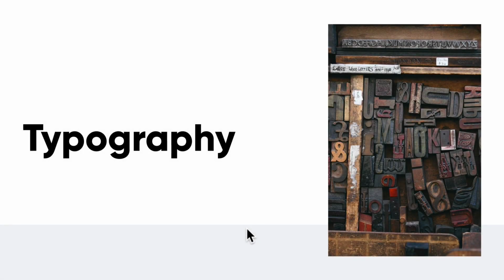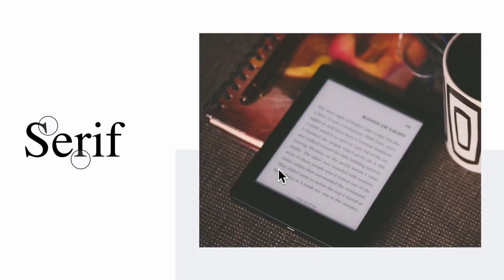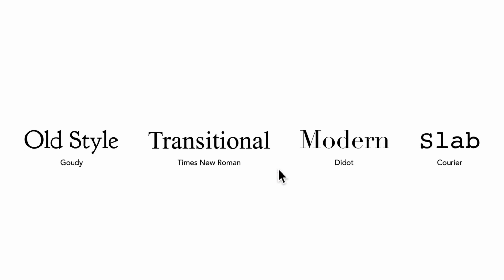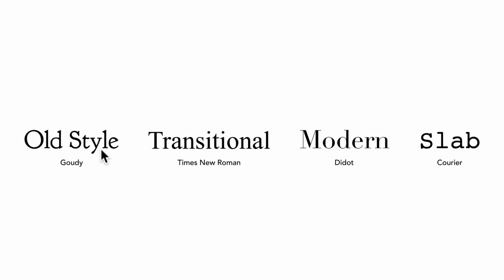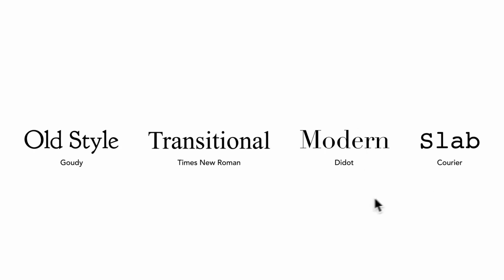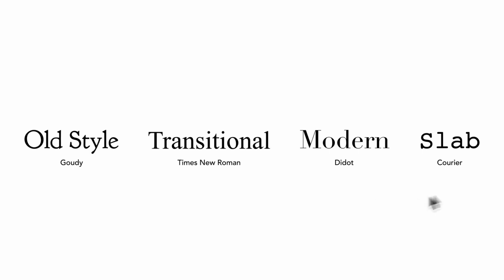Fonts Serif | Figma Course for UI/UX Beginners